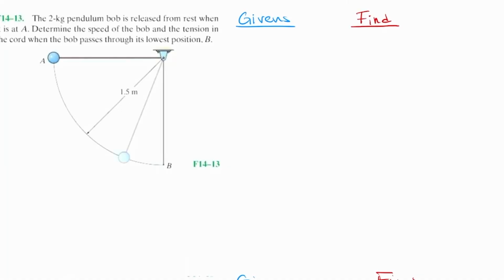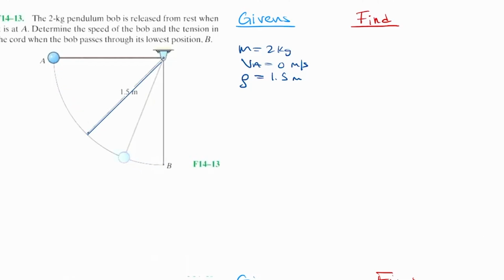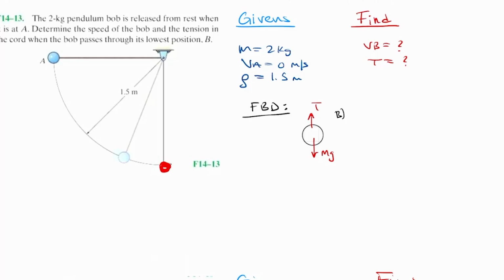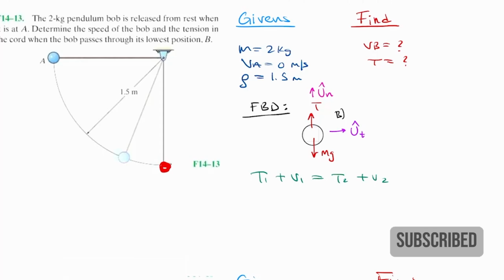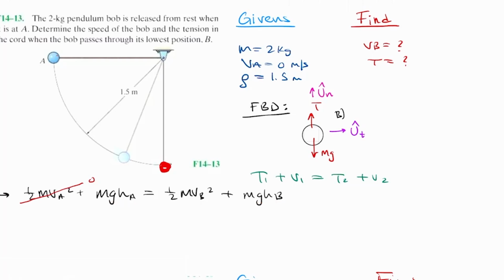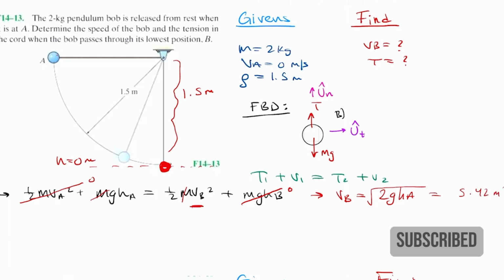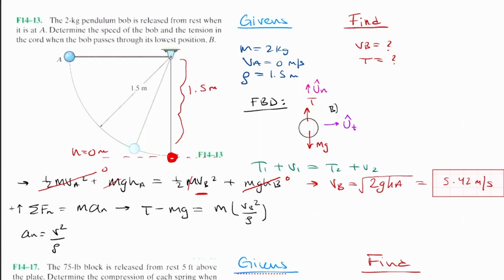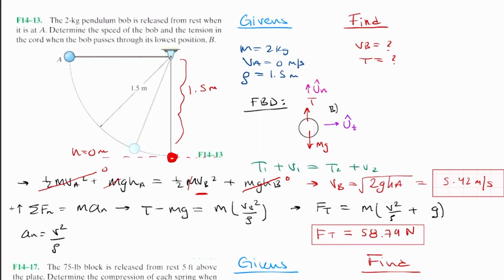Dynamics - Conservation of Energy Pendulum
Solve a pendulum problem using conservation of mechanical energy while analyzing changes in kinetic and potential energy.